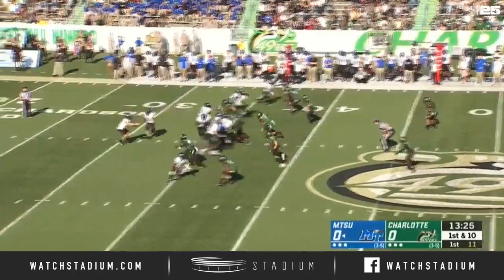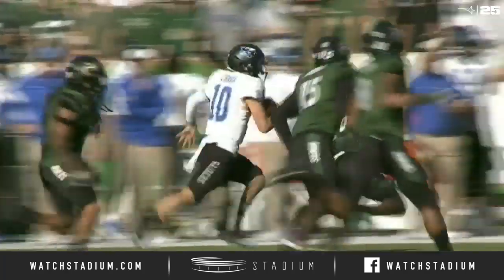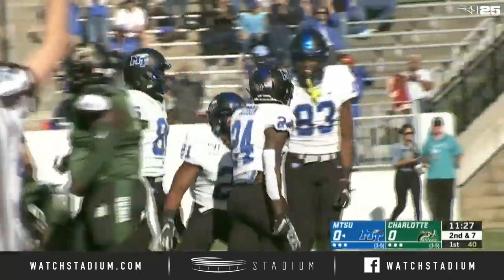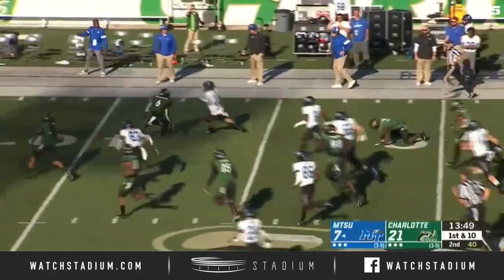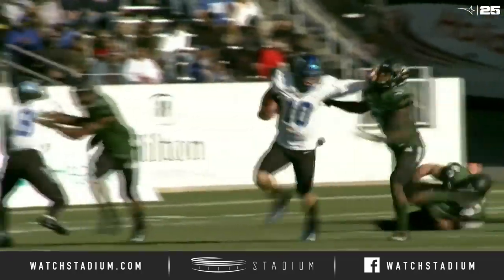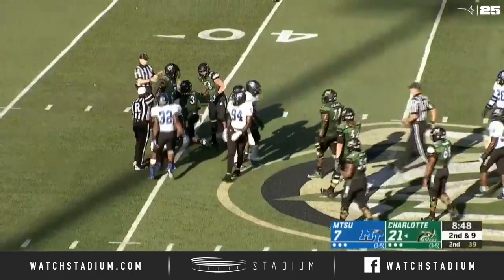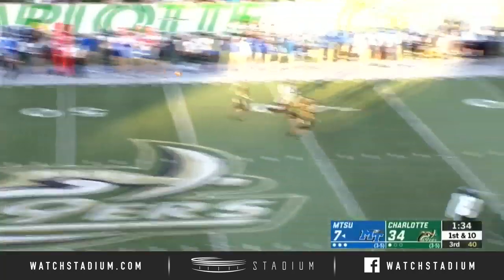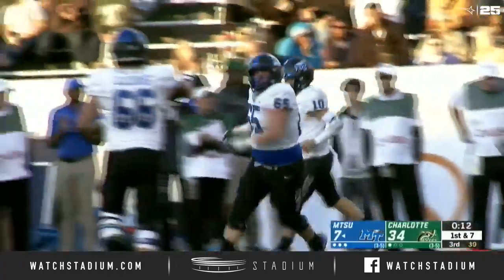Middle Tennessee Football Top Plays vs. Charlotte (2019) | Stadium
Middle Tennessee rode another great performance from QB Asher O'Hara, who threw for two scores and ran for one more, but it was not enough to overcome a relentless attack from Charlotte, who would win 34-20. Check out the Blue Raiders' best here.